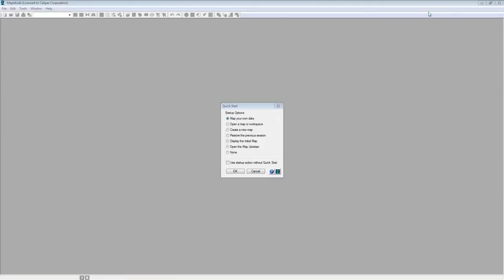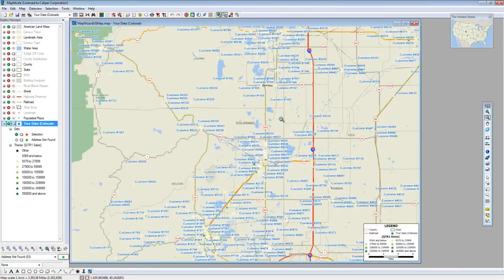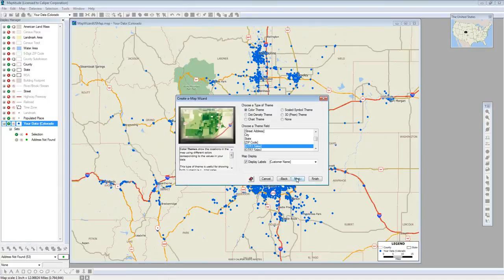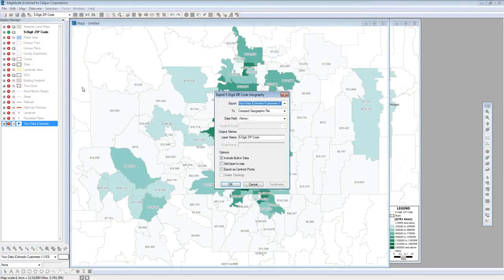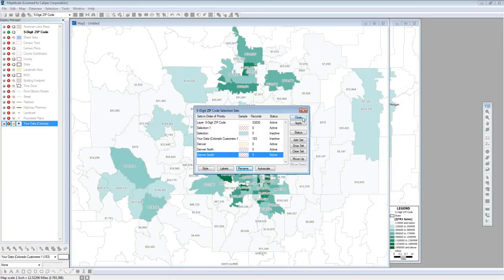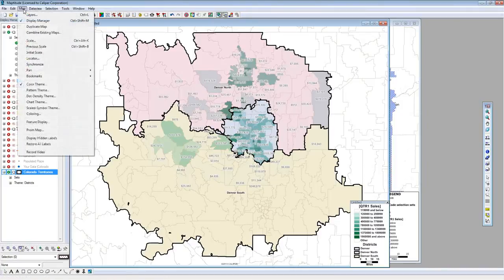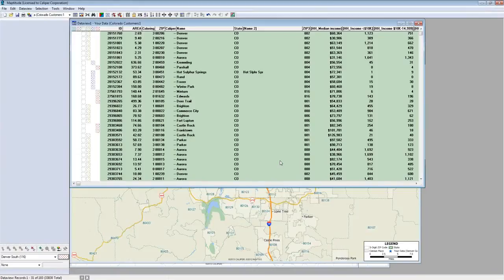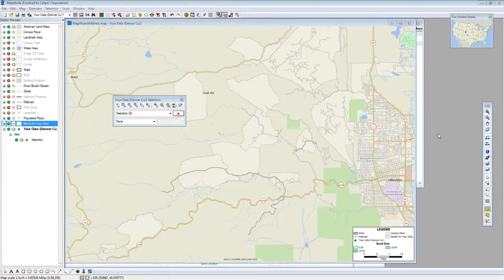Introduction to Maptitude Mapping Software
00:00-06:28: Locating your data by address with Create-a-Map Wizard™
06:28-09:28: Zooming and panning with the tools and scroll wheel
09:28-11:33: Changing map labels with the Display Manager
11:33-12:55: Changing a color theme with the Display Manager
12:55-13:53: Restoring the initial scale of a map
13:53-15:00: Removing labels and themes with the Display Manager
15:00-18:33: Mapping your data by ZIP Code with Create-a-Map Wizard
18:33-19:33: Changing the fomat of numeric labels on a map
19:33-20:55: Specifying a scale range for displaying labels (autoscaling)
20:55-21:39: Combining maps with Create-a-Map Wizard
21:39-27:40: Q&A: Seeing and modifying the data in a dataview; Exporting a theme to KML for Google Earth
27:40-40:47: Defining territories from smaller areas using the selection tools
40:47-41:53: Customizing an individual map label
42:36-46:16: Creating network/drive-time bands
47:00-58:39: Q&A: Inactive vs. invisible selection sets; Overlapping selection sets; Drawing a new layer with
                      the Quick Bands toolbox; Showing a running total for features in a selection set; Creating
                      buffers (bands) on map features with Create-a-Map Wizard; Measuring distances with the
                      Measure tool